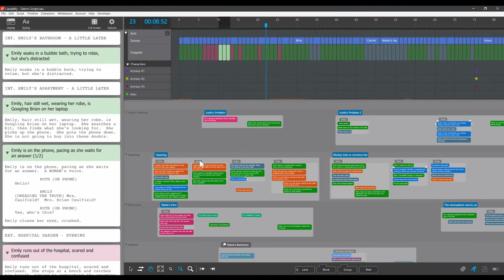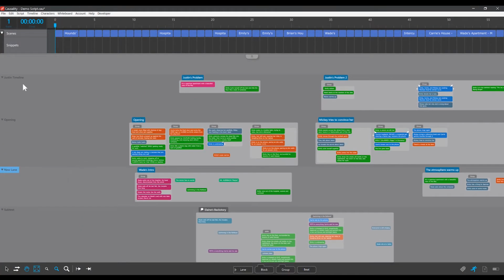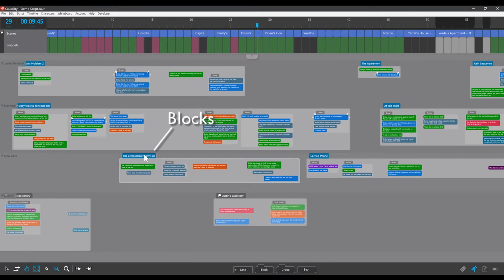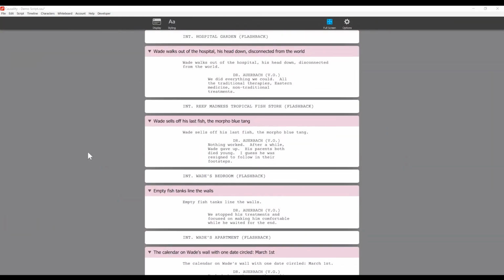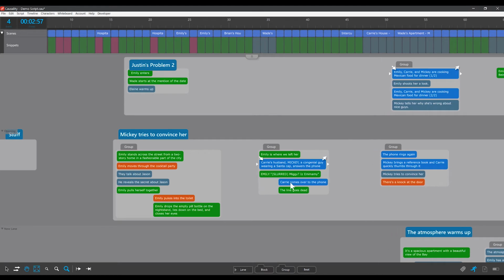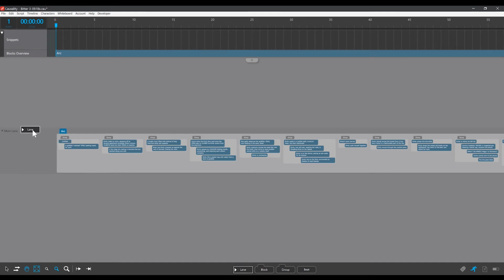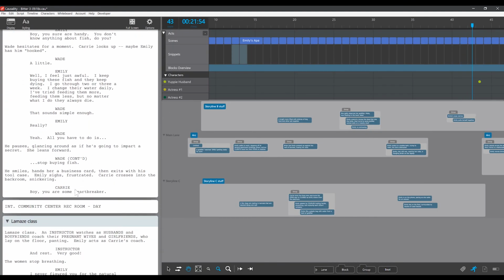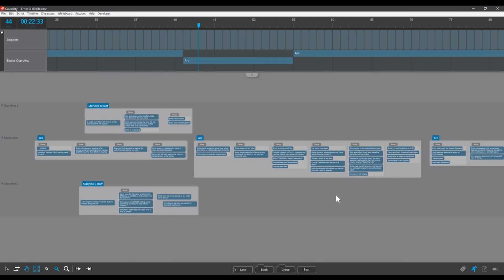Version 1.1 Preview (Update)